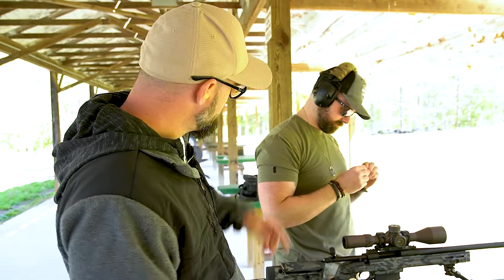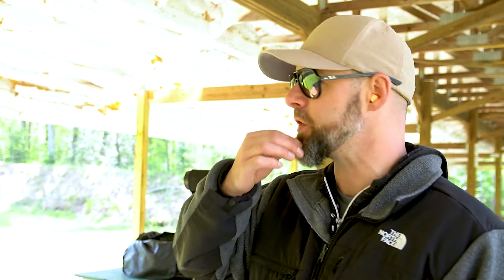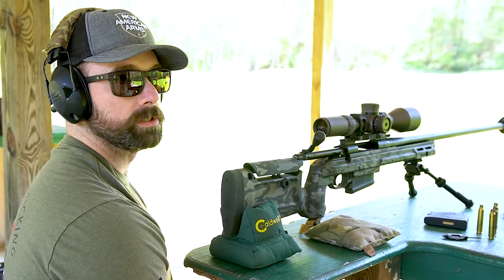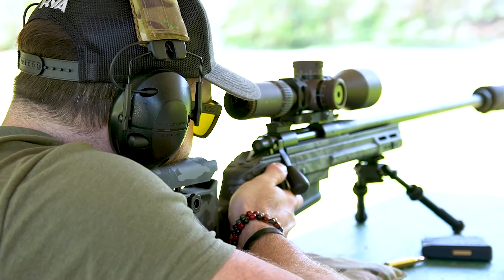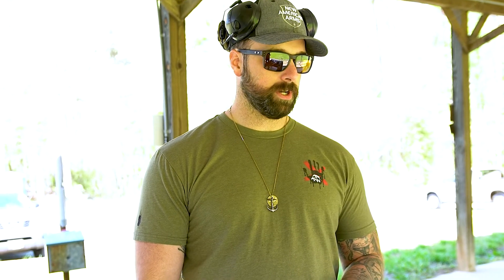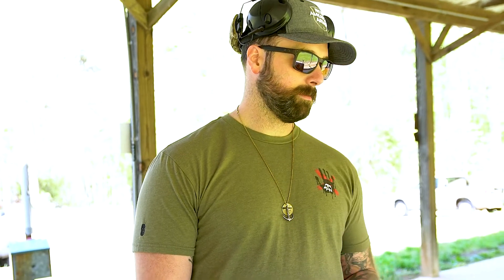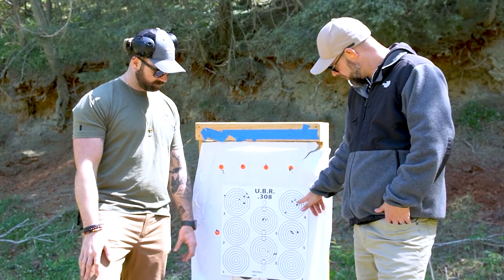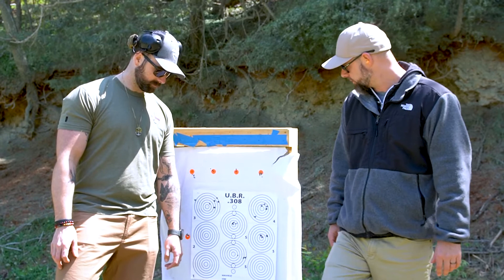Zeroing Your Rifle at the RANGE | Long Range Video Series Video 4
This is the last video in the Long Range video series. Now that you've got all your information it's time to take it out to the range and get it zeroed in.